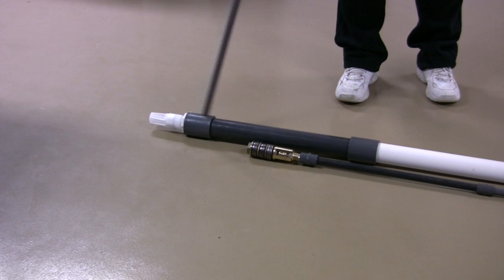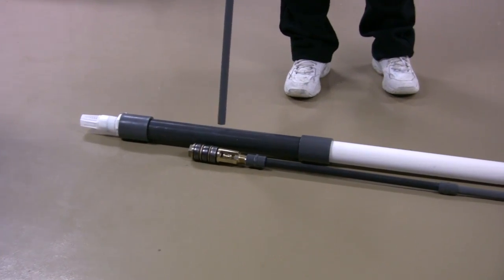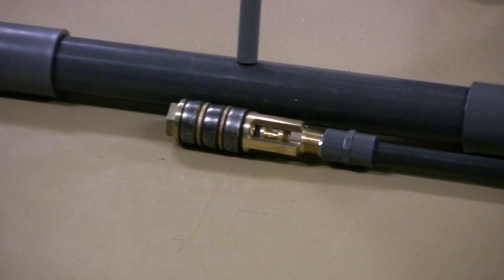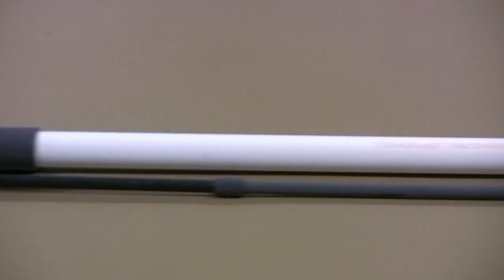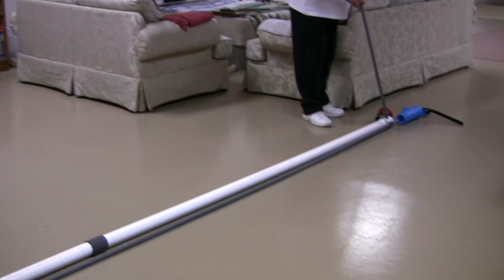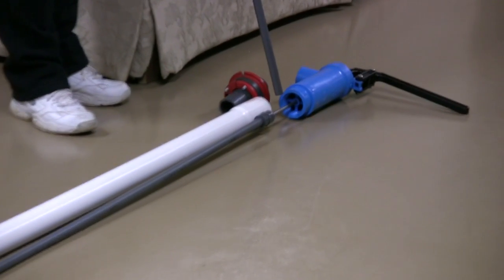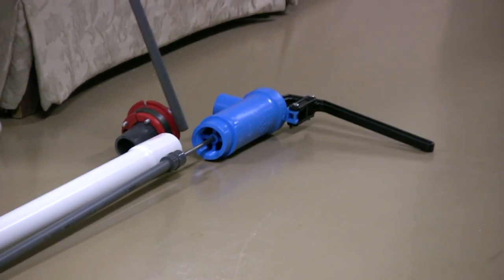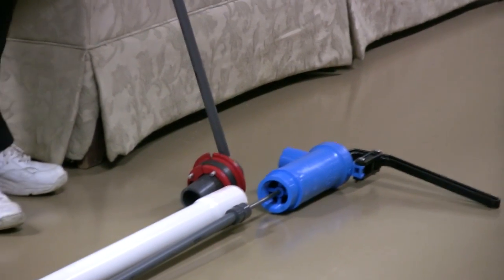Additional Information for Installing a Deep Well Pump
Information on how to install a deep well pump.